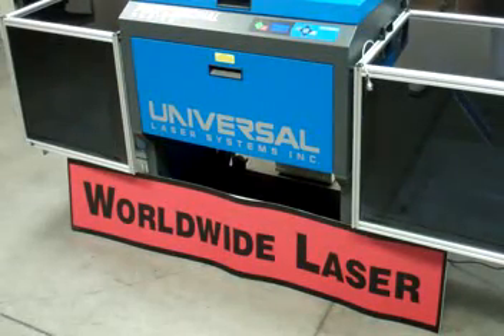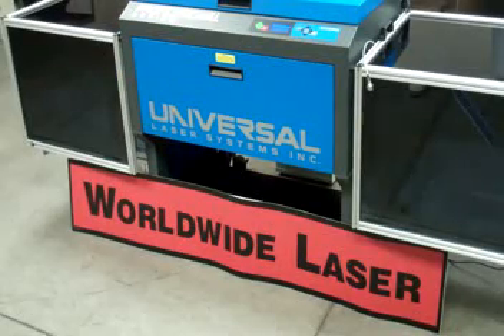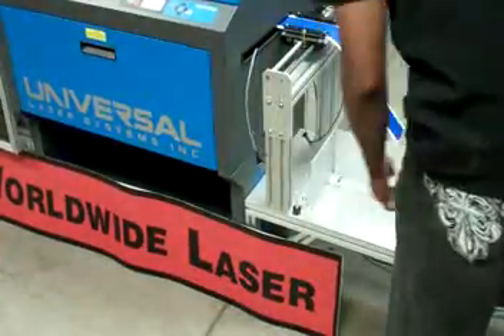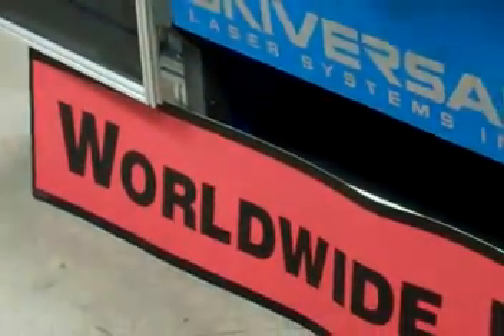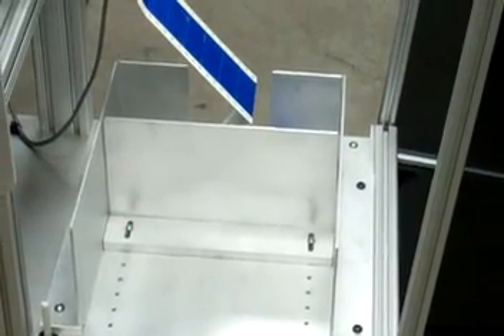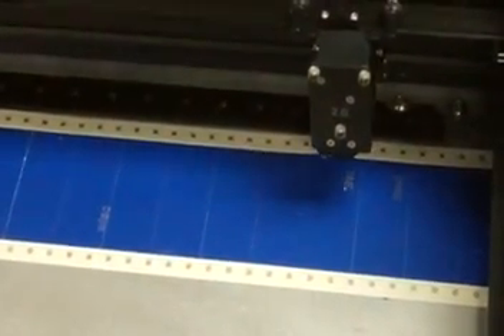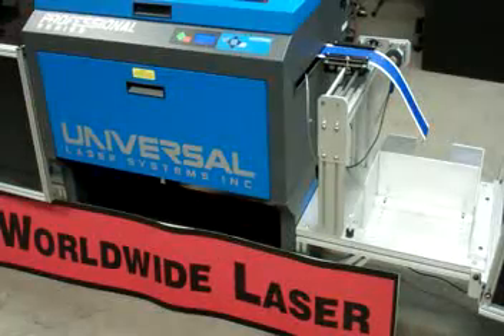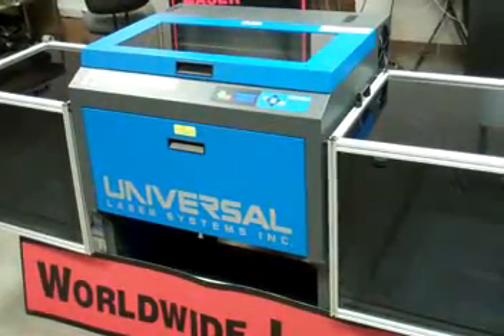laser system laser marking labels, or laser cutting lables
Worldwide Laser demonstrates a fully intergrated laser lable marking system utilizing the Universal Laser 3.6 flat bed system with automation features added by Worldwide Laser.  The system provides for the automatic laser marking or laser cutting of up to 600 sheets of labels with virtually no human operator interface.  The system is adapable to thin films or packaging system and other forms of tractor feed product.  For all you laser system, laser marking, and laser cutting intergration requirements contact Worldwide Laser, at Worldwide Laser we know Lasers